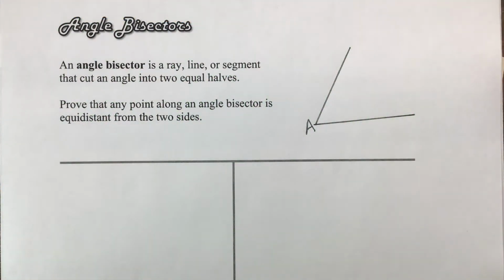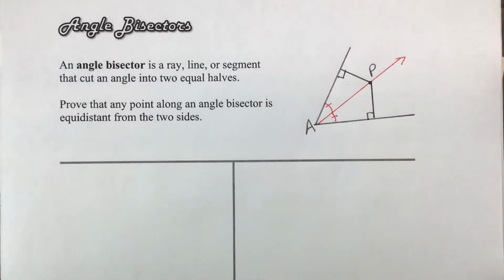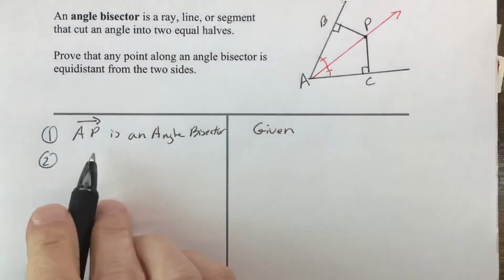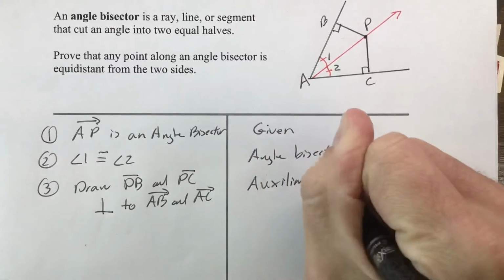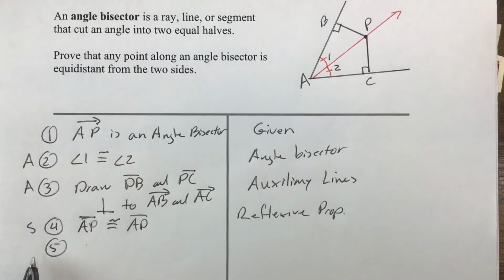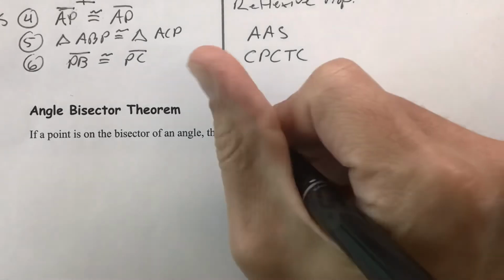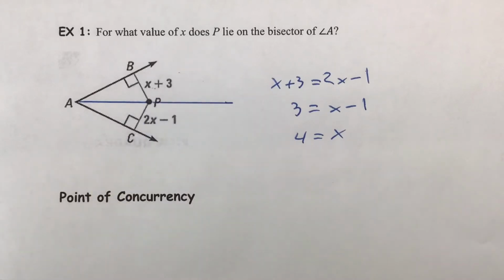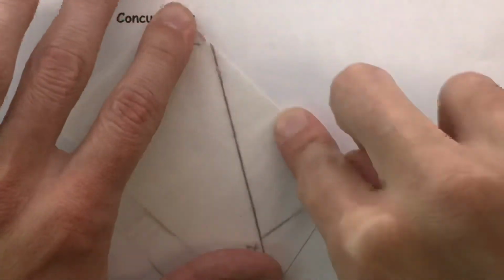Geometry: 6.3 Angle Bisectors